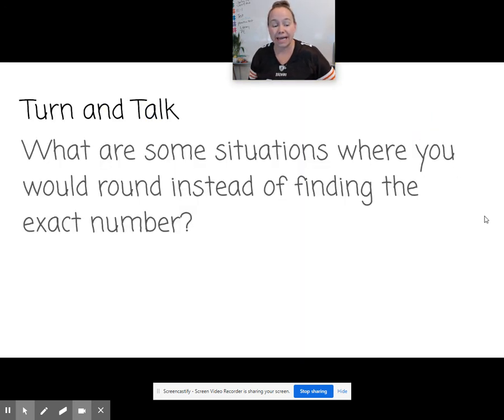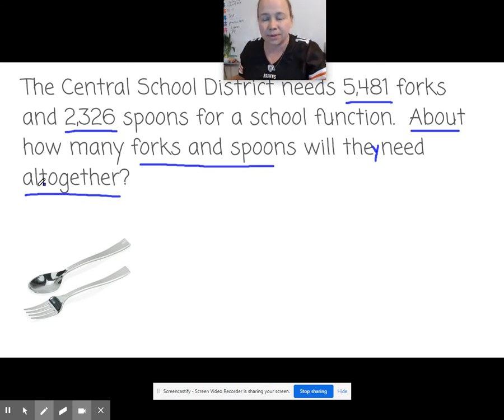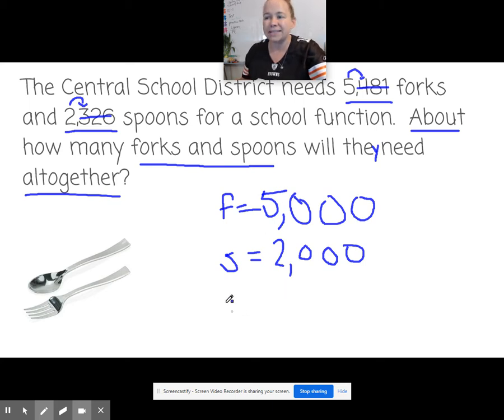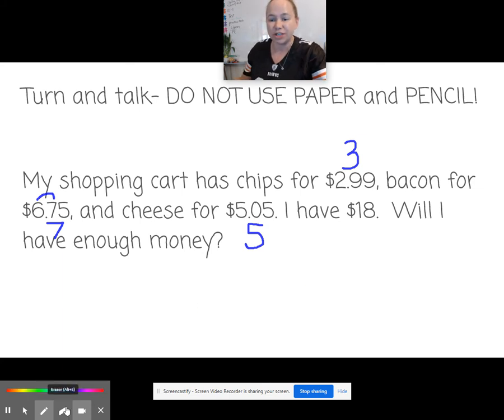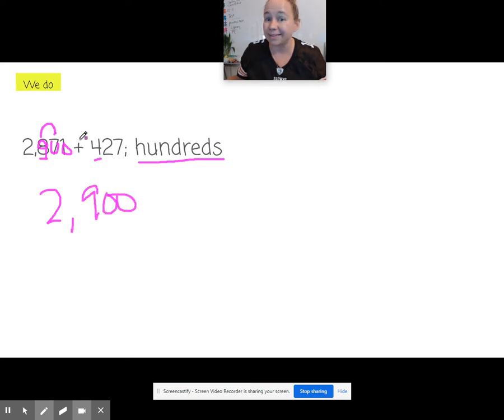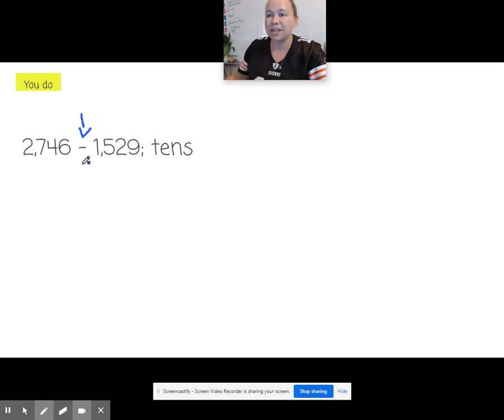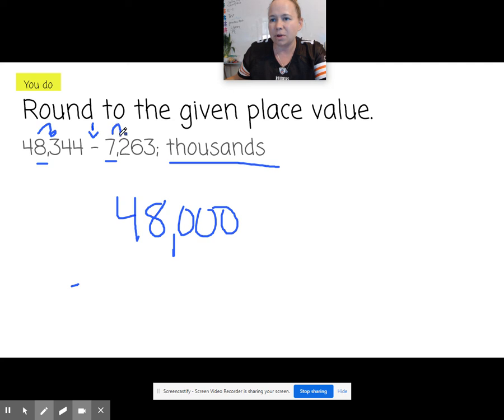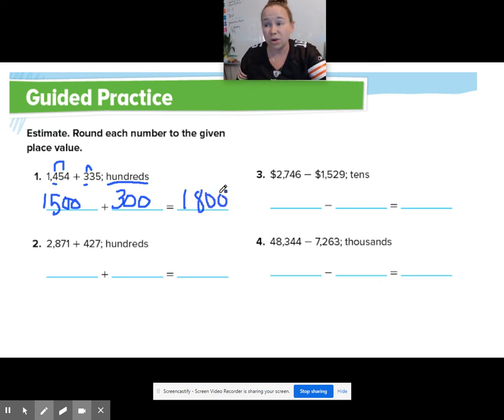2.4 Estimate Sums and Differences Meucci's Crew